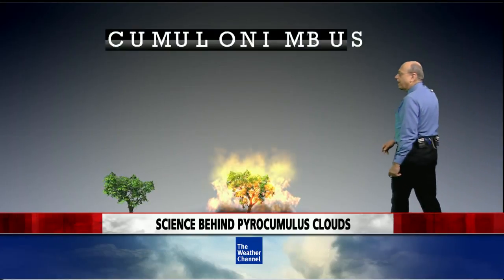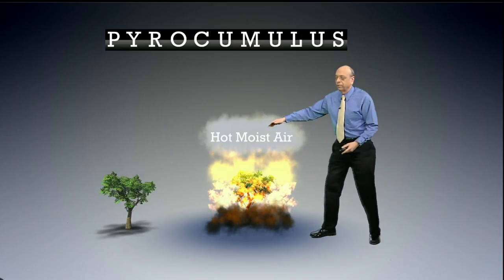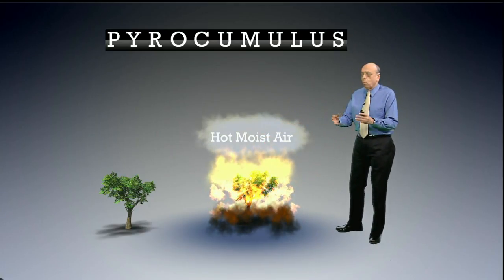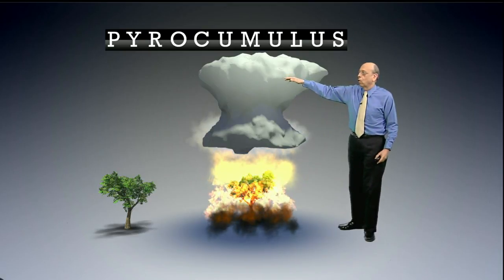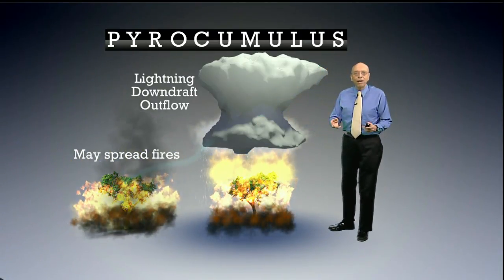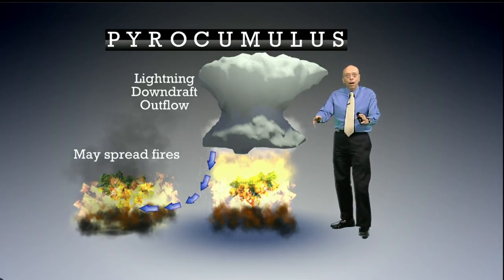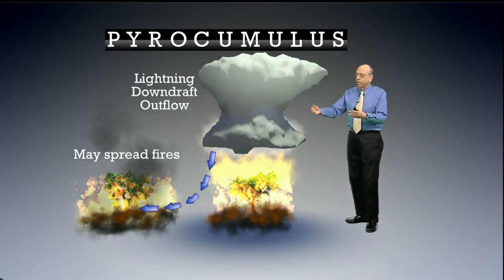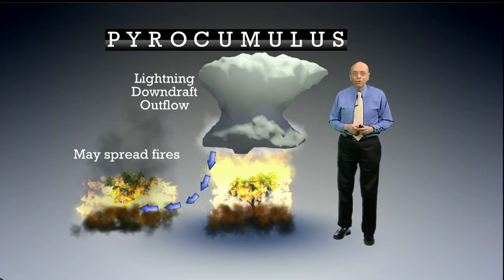Science Behind: What Are Pyrocumulus Clouds?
Dr. Greg Forbes explains the science behind pyrocumulus clouds.